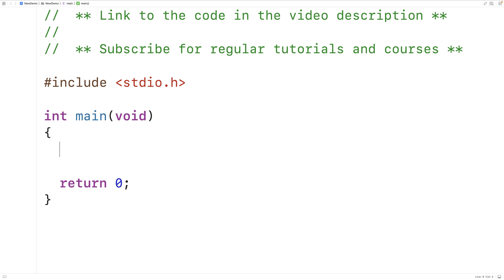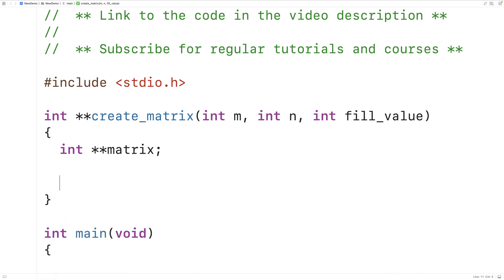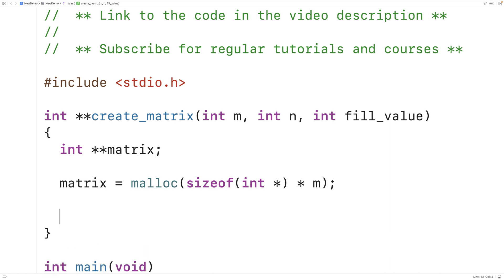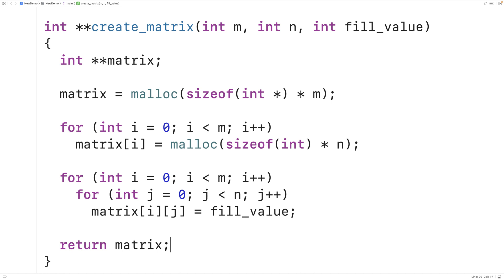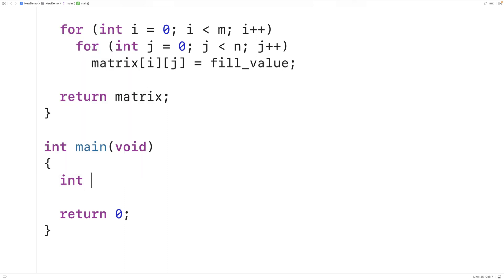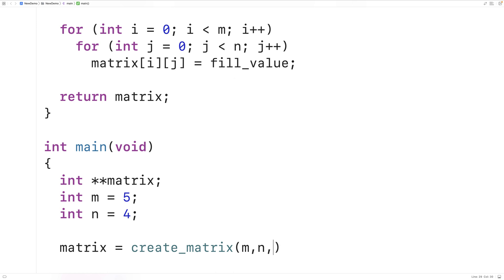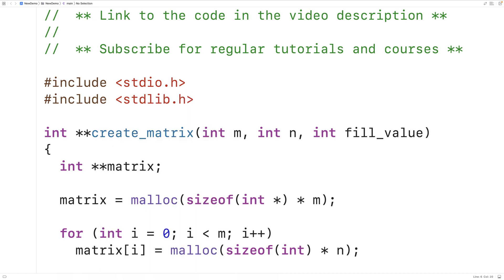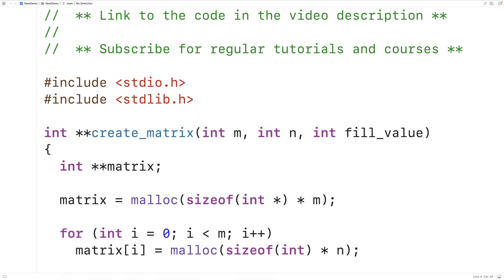Return A Dynamically Allocated 2D Array From A Function | C Programming Tutorial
How to return a dynamically allocated 2D array from a function in C. Source code to build a portfolio that will impress employers!